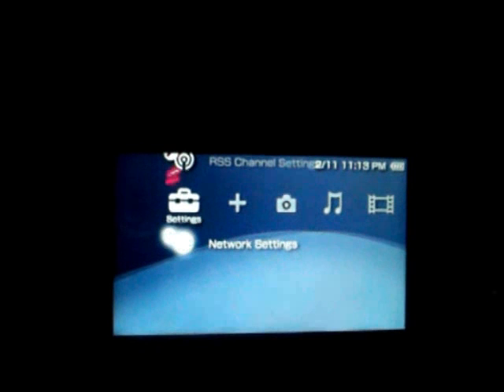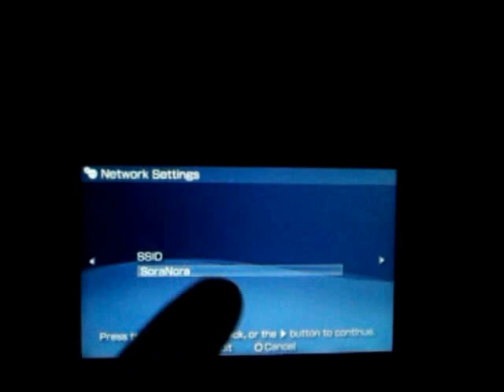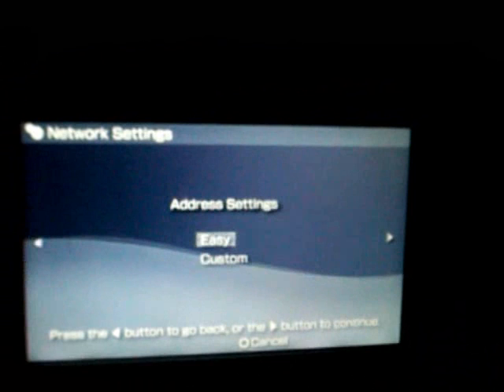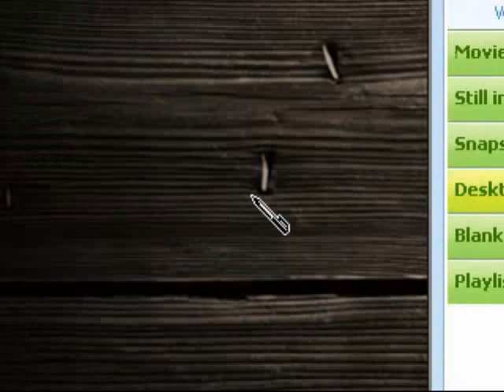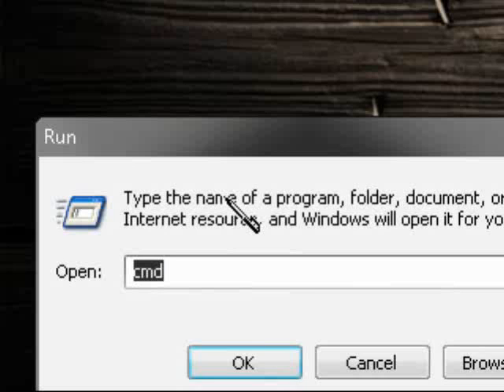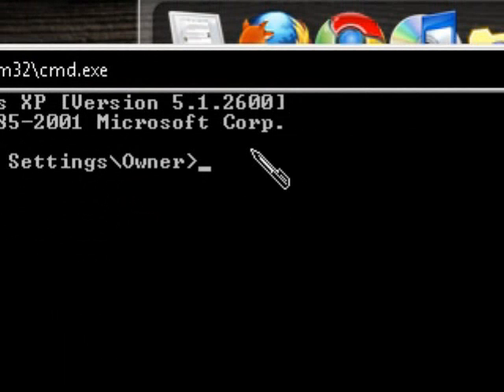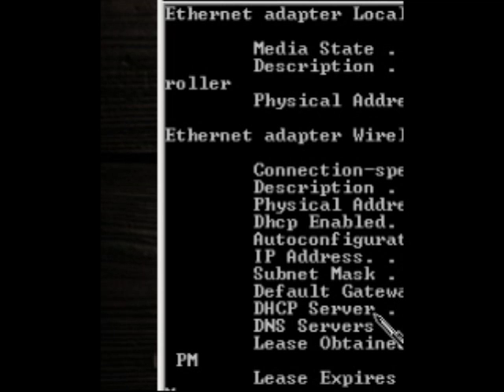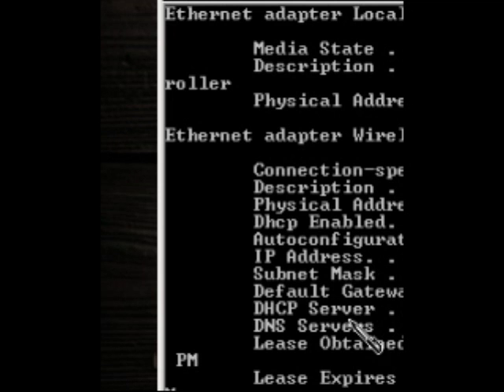How To Fix A PSP DNS Error -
Alittle tip on how to fix a DNS error on the Sony PSP.